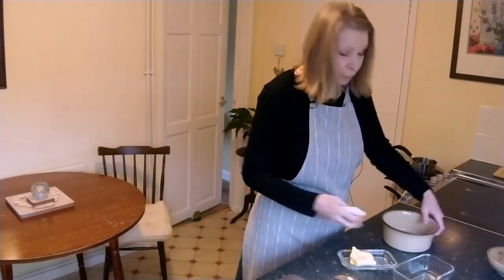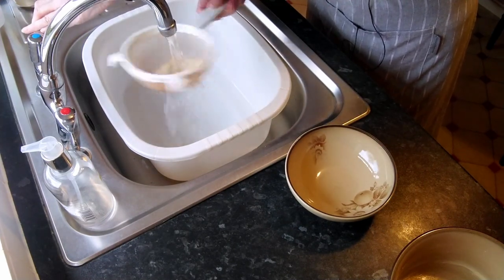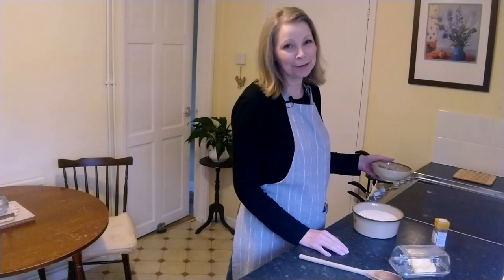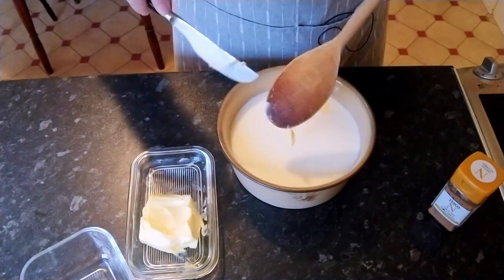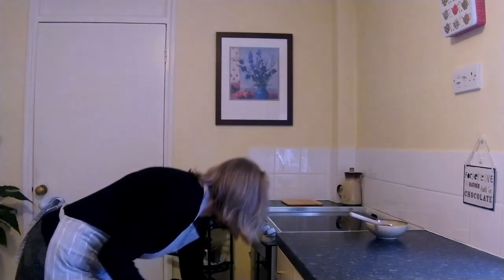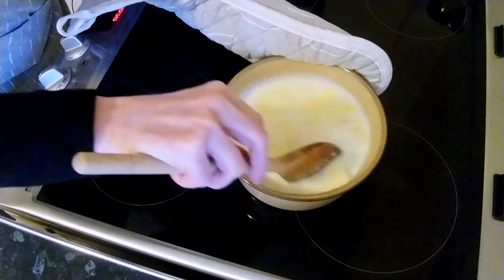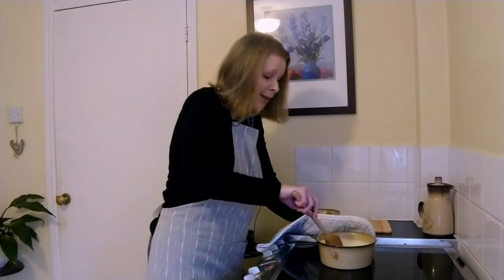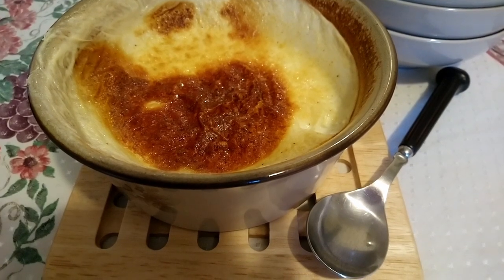Traditional British rice pudding, very easy to make!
Thanks for stopping by my kitchen! This traditional British rice pudding is a delicious hot pudding, perfect comfort food for the remaining winter months. It is an extremely easy pudding to make that is made deliciously creamy by the stirring (watch the video), without the need for any cream. Enjoy.

~~ Ingredients ~~
• 2oz/50g pudding rice (or short grain rice)
• 1 pint/ just under 600ml milk (full fat or semi-skimmed, not skimmed)
• 1oz/25g caster sugar
• ½ oz/15g butter
• Sprinkle of nutmeg (optional)